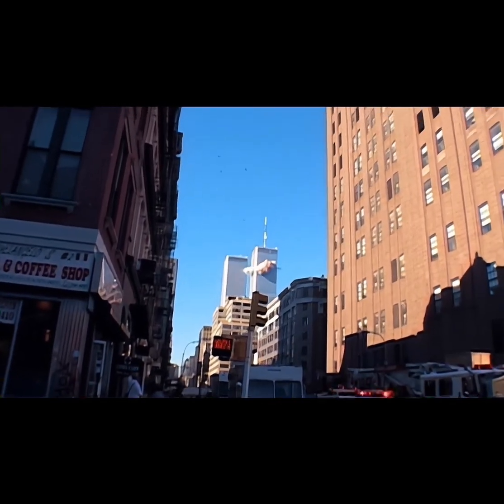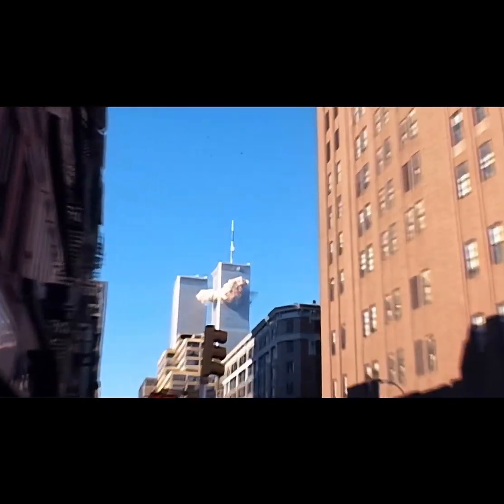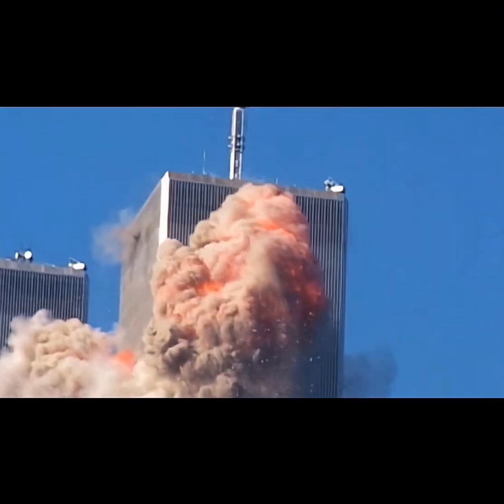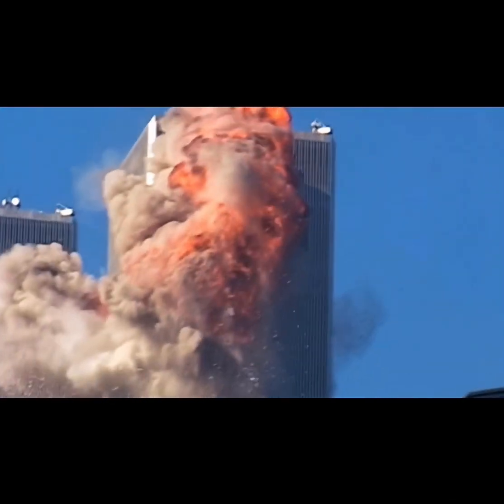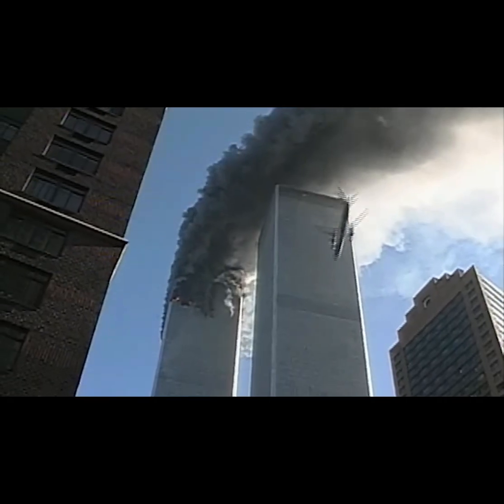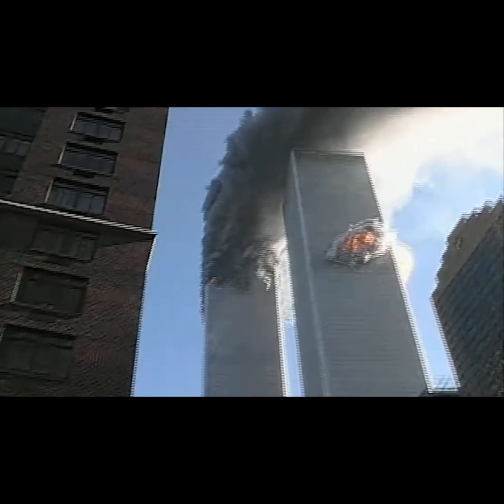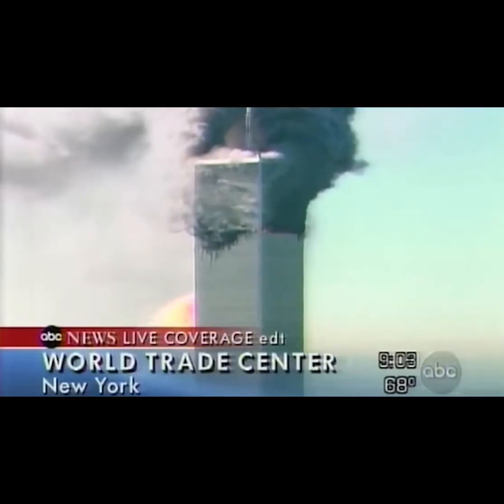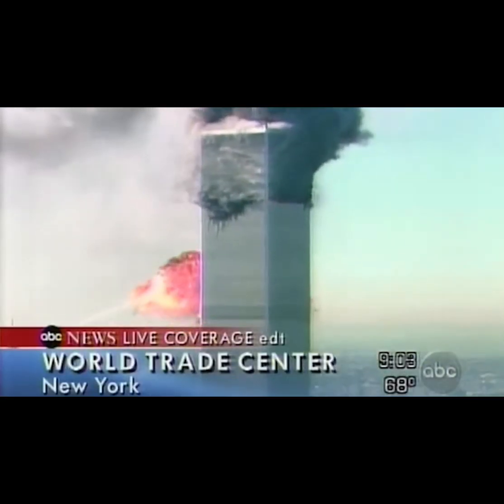9/11 a day to remember Pt:2